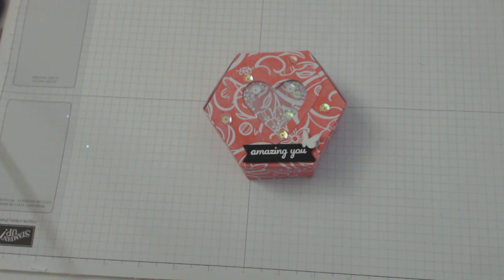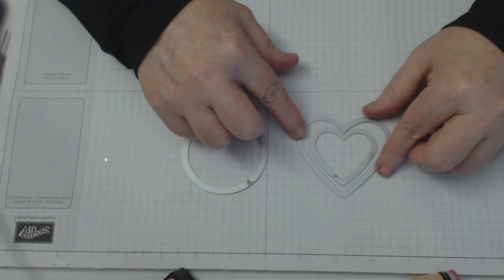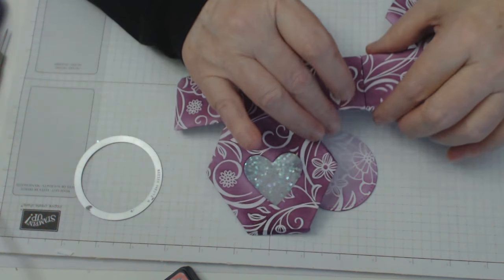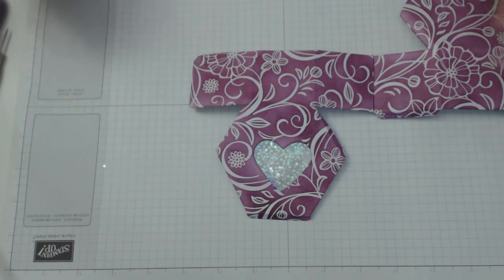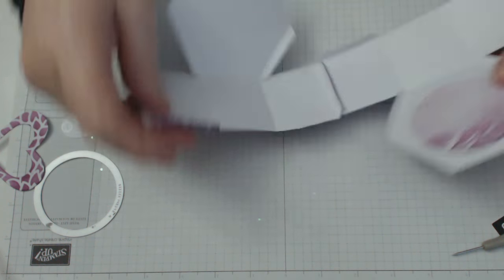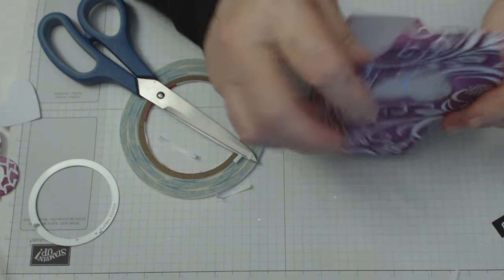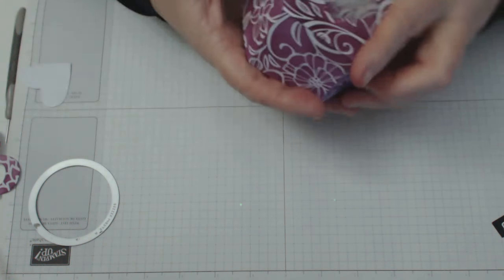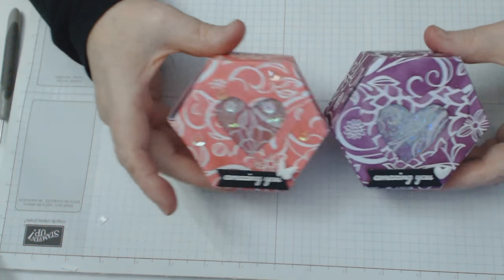Stampin' Up! with Connie-Rae Window Box Thinlits You what Color?